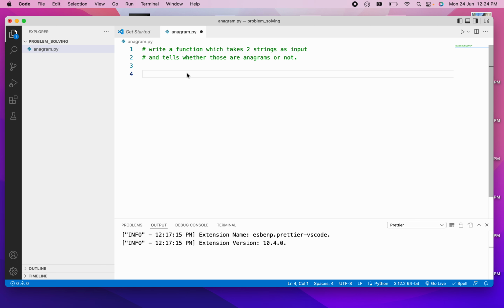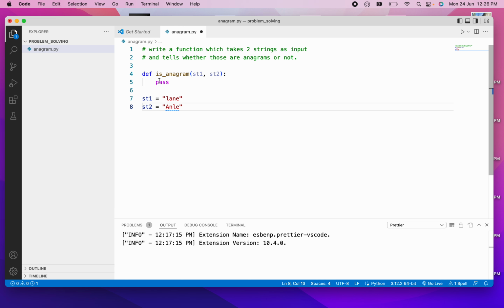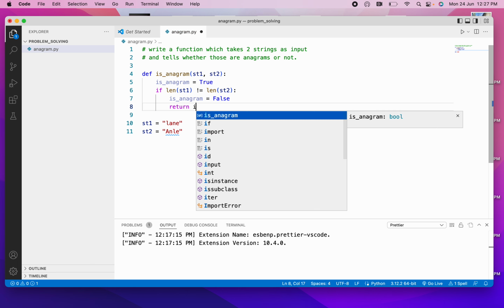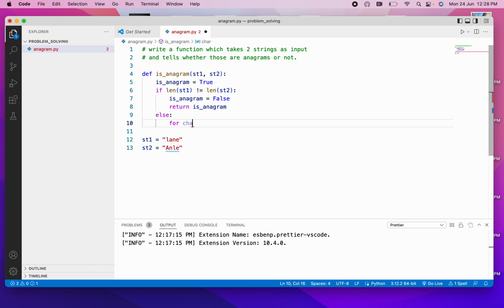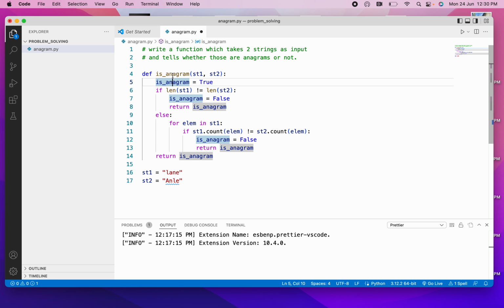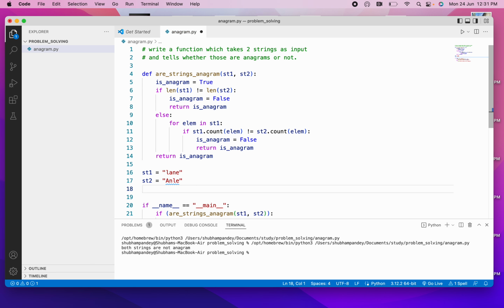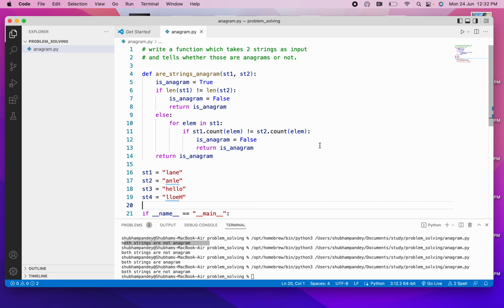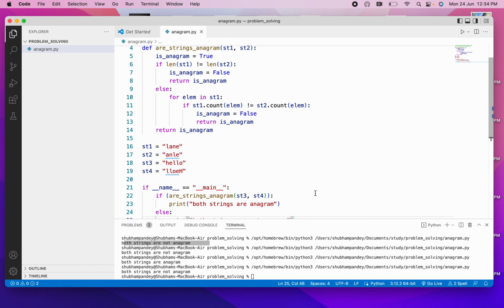"Solving Anagrams in Python: Efficient Function Tutorial"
"In this video tutorial, learn how to solve the anagram problem using Python. We'll walk through step-by-step how to write a Python function that determines if two strings are anagrams. Anagrams are words or phrases formed by rearranging the letters of another word or phrase, using all the original letters exactly once. This practical example will help you understand string manipulation and algorithmic thinking in Python programming. Whether you're a beginner or looking to sharpen your Python skills, this video is for you!"